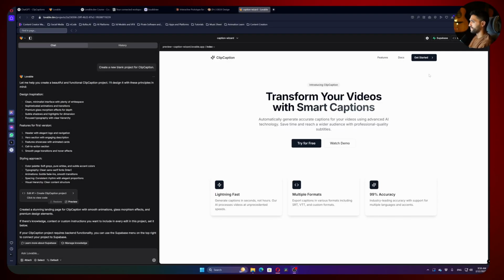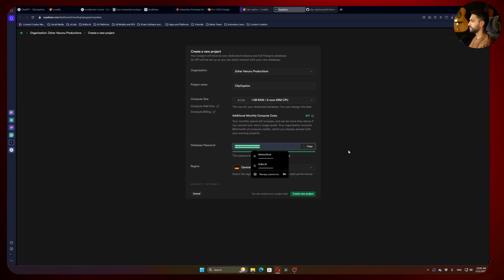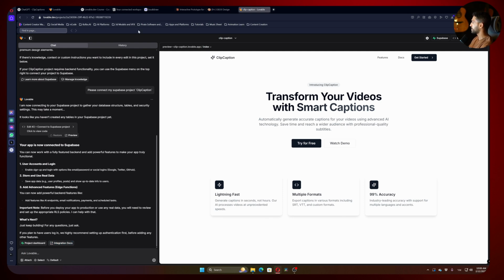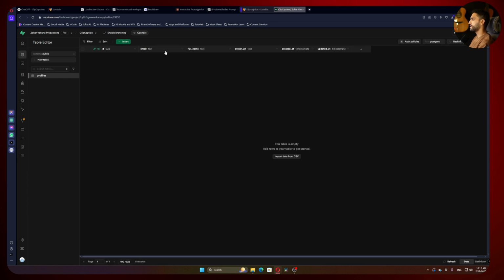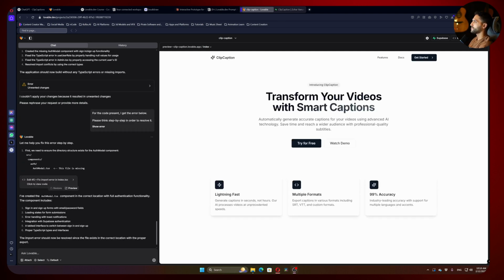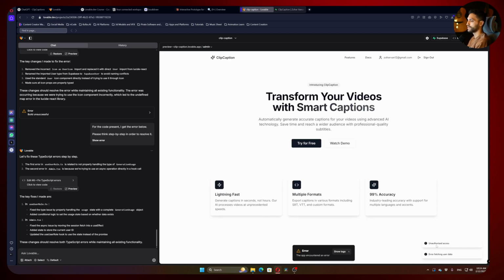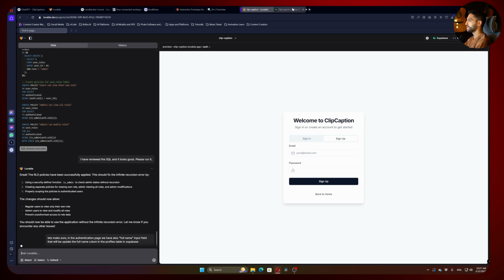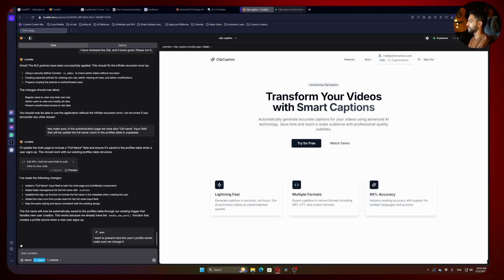Chapter 8: User Authentication and Management with Supabase | Lovable.dev Course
Let's add user accounts to our SaaS application! In this tutorial, I show you how to implement a complete authentication system using Supabase as our backend service, all through Lovable.dev.
🔐 Features we'll implement:

Setting up Supabase connection in Lovable.dev
Creating user authentication tables
Building login and registration pages
Implementing user roles (free, premium, admin)
Creating user profiles and settings

⚡ By the end, you'll have a fully functioning authentication system with different access levels for your SaaS application.